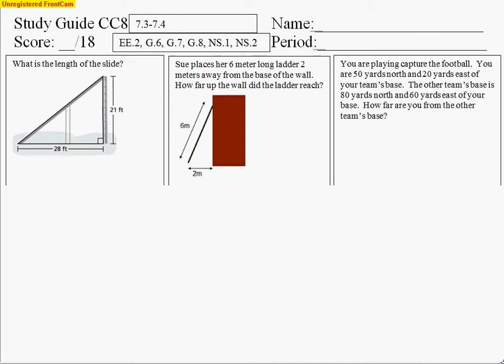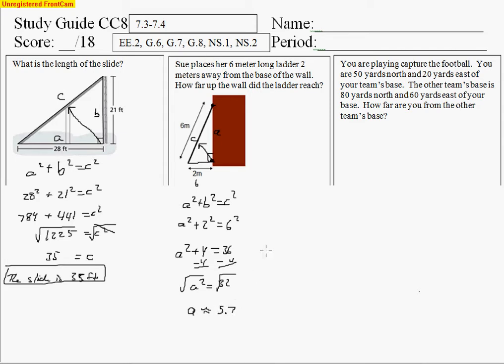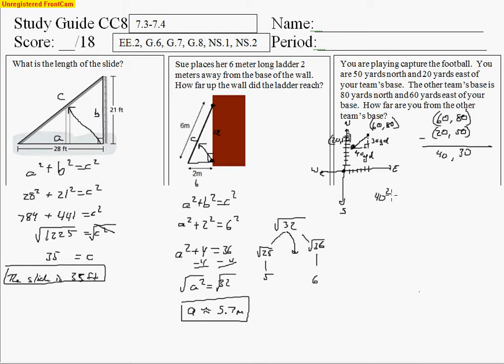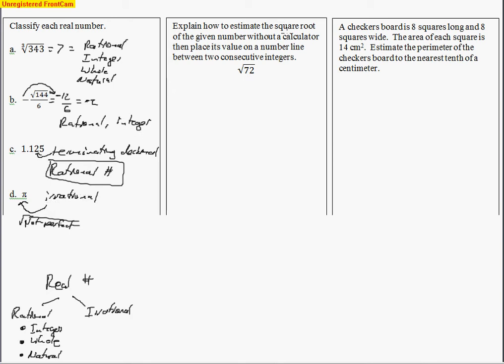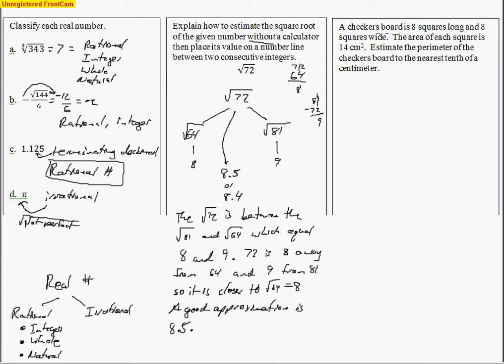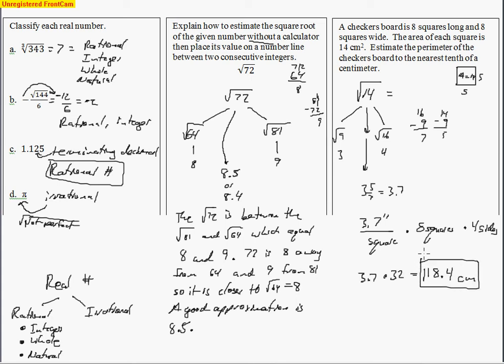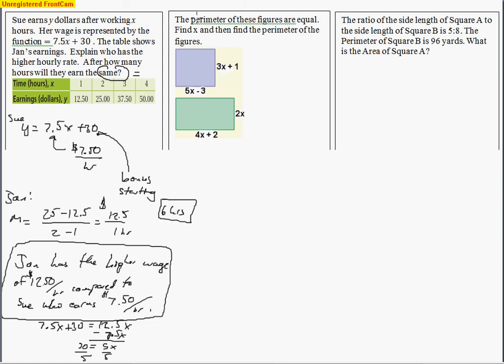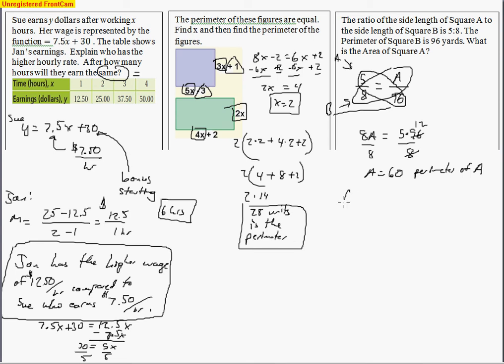Study Guide for 7 3 7 4